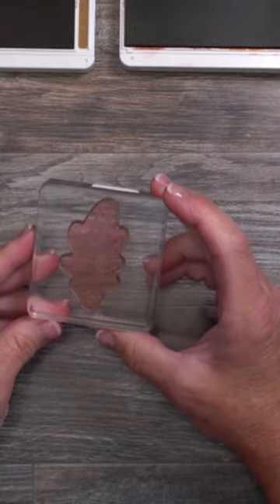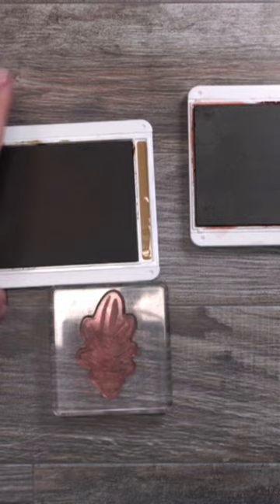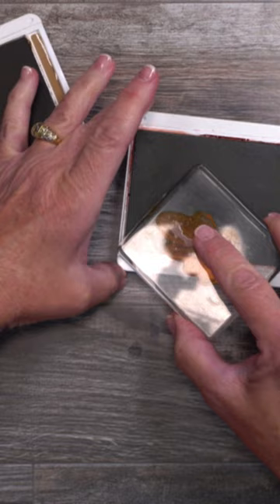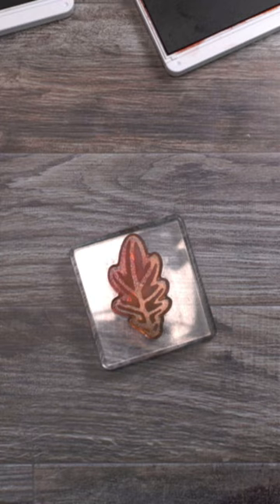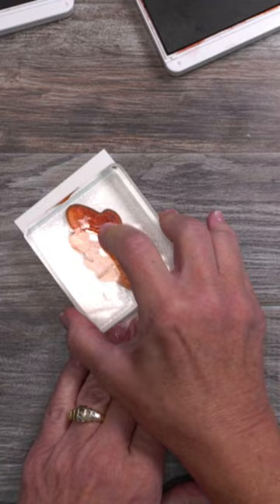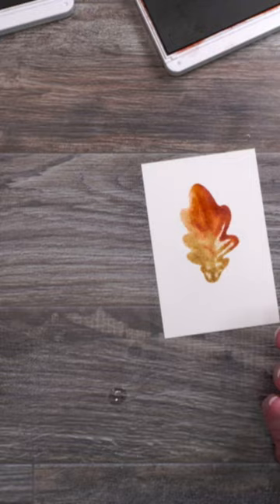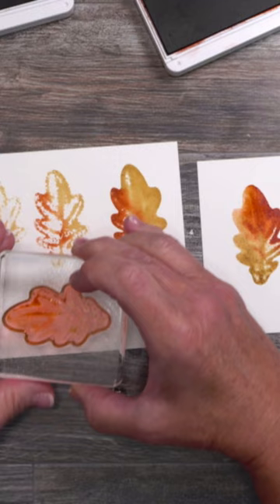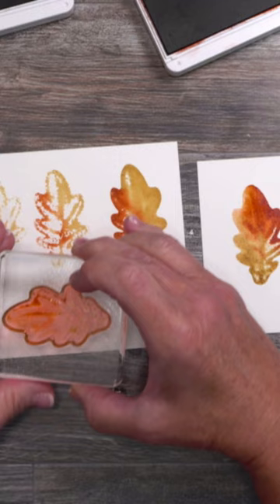Quick Watercolor Technique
This quick watercolor technique is the perfect crafting tip you have to try!